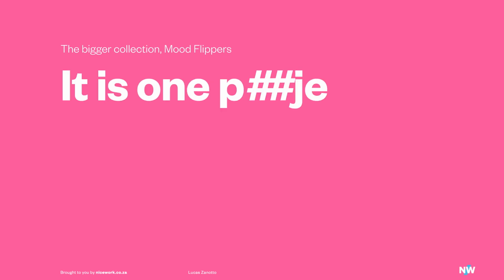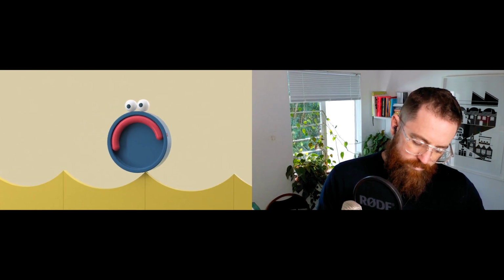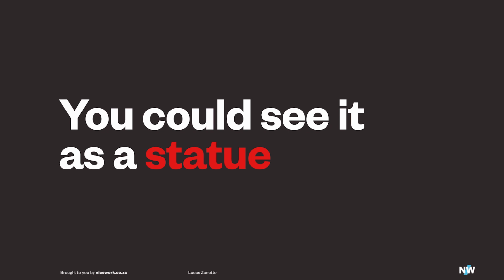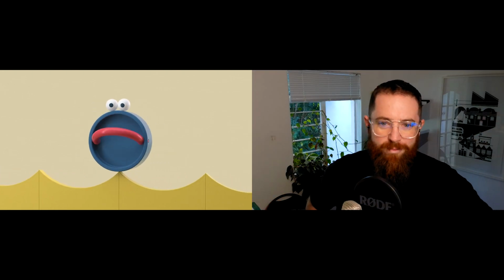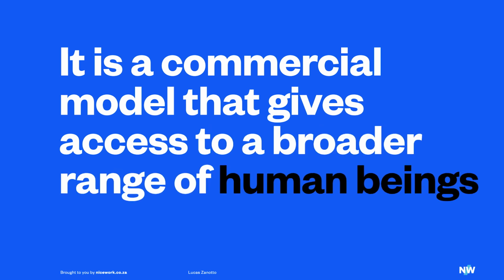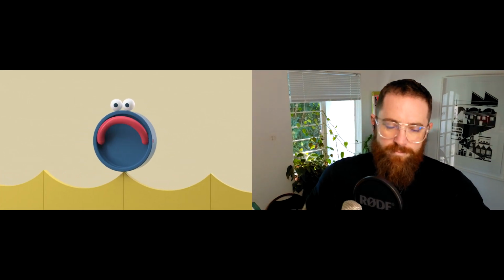Generative art still requires craft | Lucas Zanotto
A misconception about generative art is that it’s easy to create, or that the artists behind it are lazy. Lucas Zanotto shares why this is a misconception and provides further insight into what it takes to create a generative art collection.

Italian-born designer, artist, and director Lucas Zanotto’s career is as varied and playful as his creations. His work effortlessly merges analogue and digital craft into thought-provoking films, apps, and installations. With a background in product and graphic design, he applies a minimal style and formal principles to his creative process. Zanotto also creates intriguing apps for children through his entertainment platform YATATOY, which aims to encourage creativity through music and art. Among his many awards are a Cannes Golden Lion and an Apple Design Award.

This is an excerpt from One More Question 📻 if you want to listen to the full episode head

Learn from the best – get the latest One More Question delivered straight to your inbox

Old school?
Send us some post or pop in for a cup of tea:
Office 107, Second Floor, WeWork, The Link, 173 Oxford Road, Rosebank Johannesburg, GP 2196

Host: Ross Drakes
Guest: Lucas Zanotto
Nicework team: Robyn Miguel, Jason Tuohy, David Hillier, Shannon Davis, and Robyn Salvador